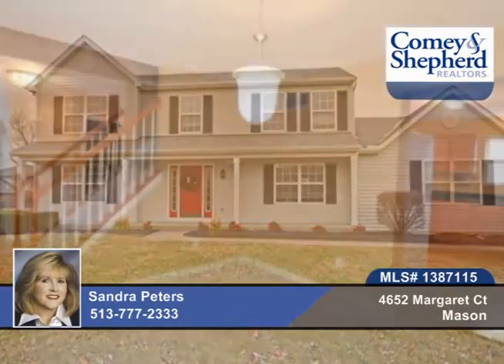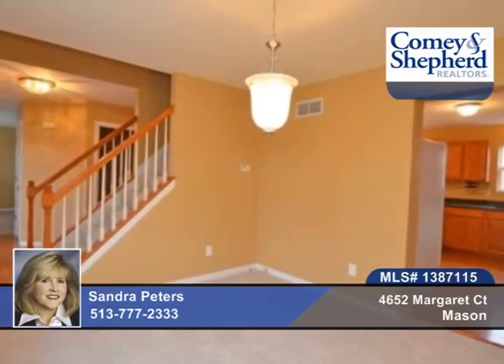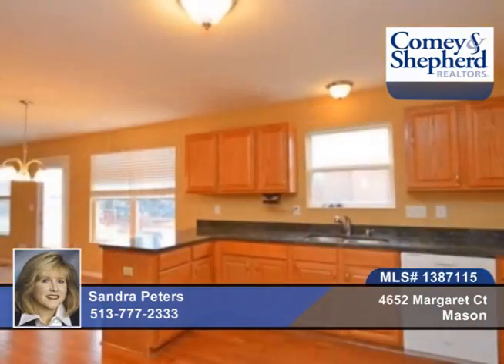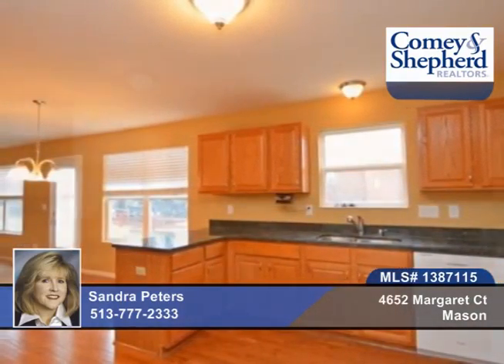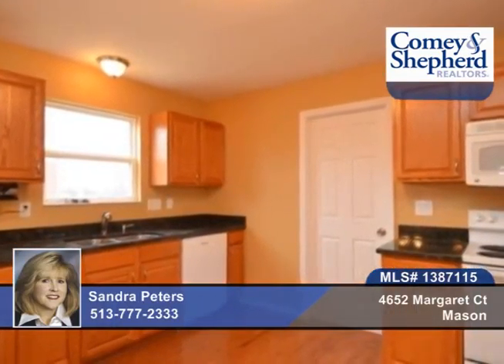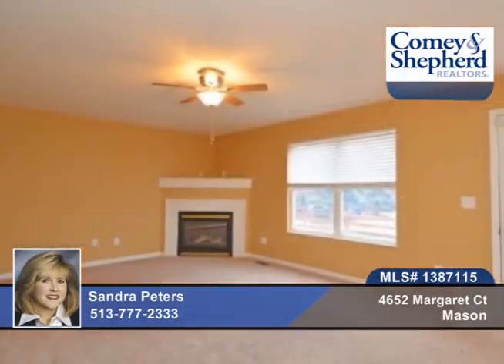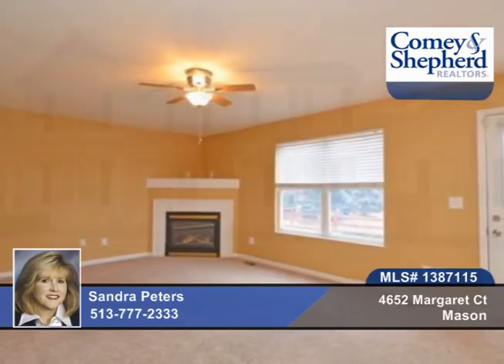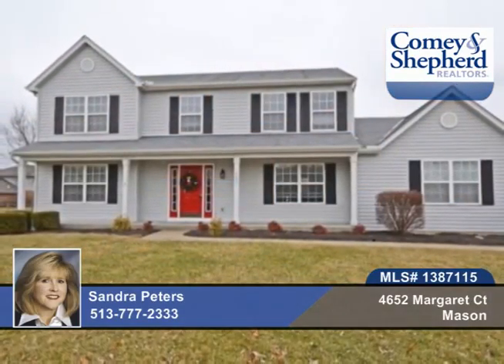4652 Margaret Ct Mason Homes for Sale OH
4652 Margaret Ct, Mason, OH

Lots of updates to include all bathrooms and laundry gutted and refinished. New carpet thruout, new granite countertops, new light fixtures. Ready to just move in. Close to schools, I75 and 71, shopping and bike trails. Lease for $1800 a month